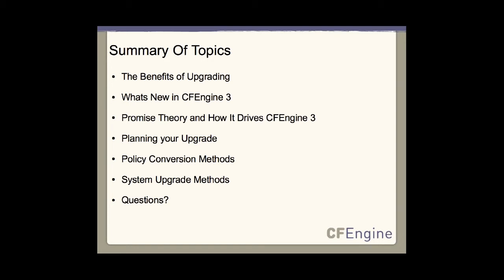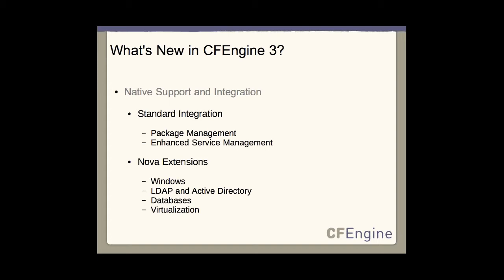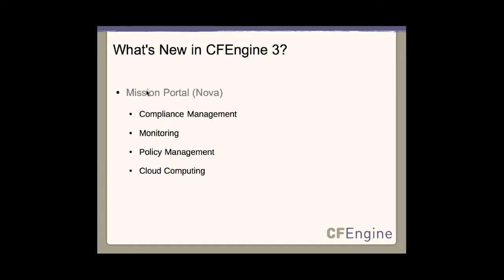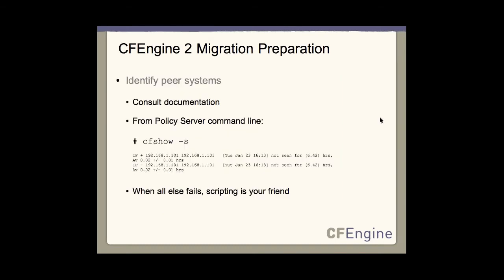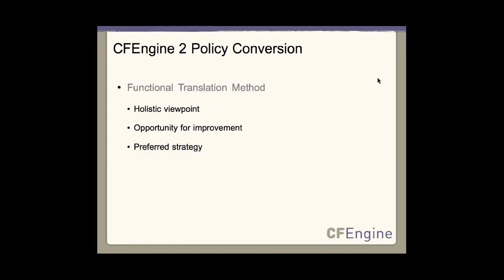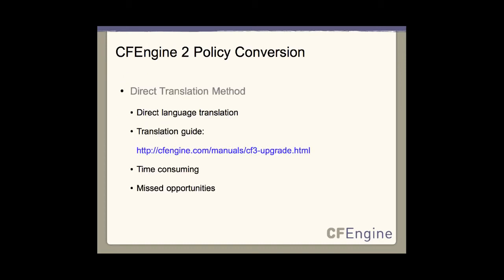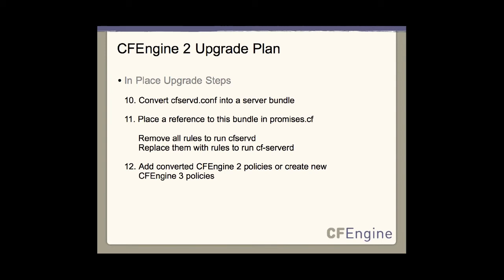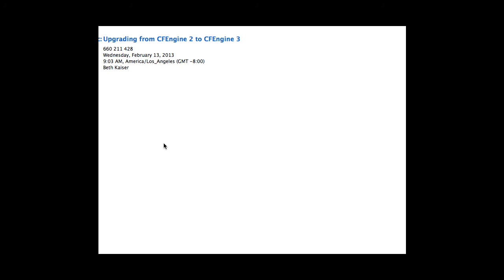Upgrading from CFEngine 2 to CFEngine 3 - February 2013 Webinar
Upgrading from CFEngine 2 to CFEngine 3 is easier than you think!

In this Webinar, we go through the steps required to successfully upgrade your CFEngine 2 environment to CFEngine 3. Topics covered in this Webinar will include:

Promise Theory and Convergence - How they are utilized in CFEngine 3
New features of the CFEngine 3 Language
Migration strategies
Policy translation - From Files to Bundles and beyond
Validation, Testing and Rollout methods
Q&A Session

Webinar was recorded on February 13, 2013